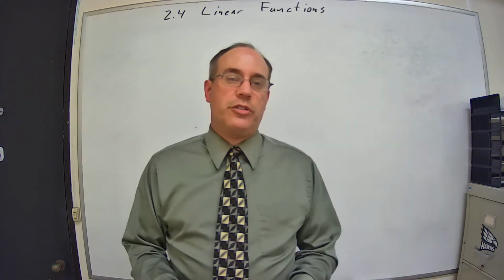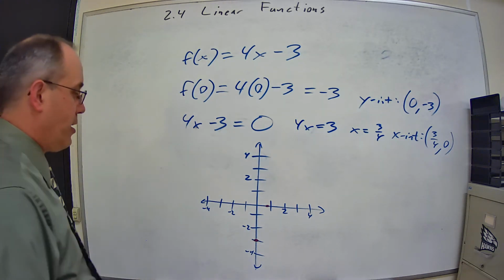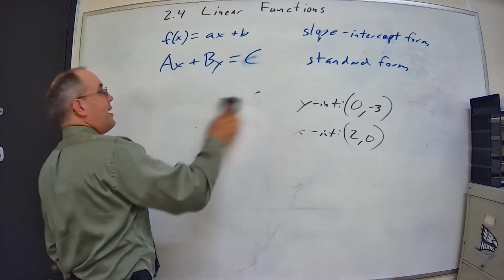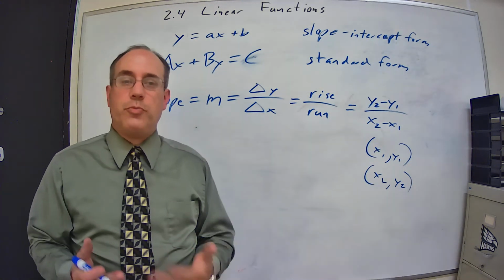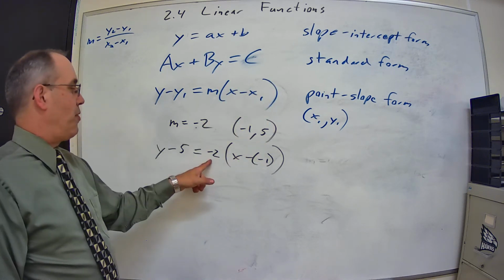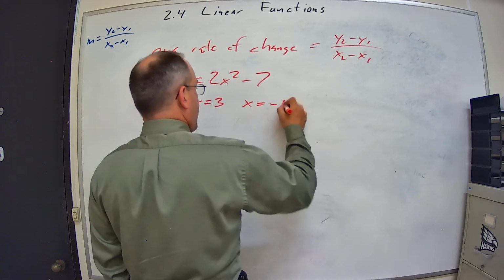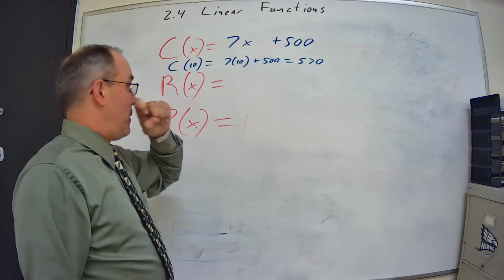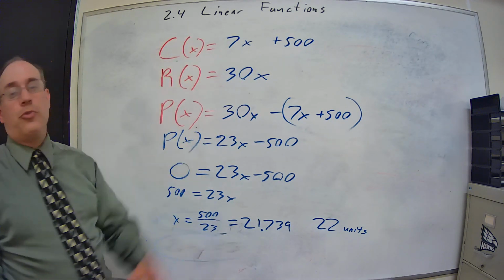2 4 Linear Functions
Introduction to linear functions.